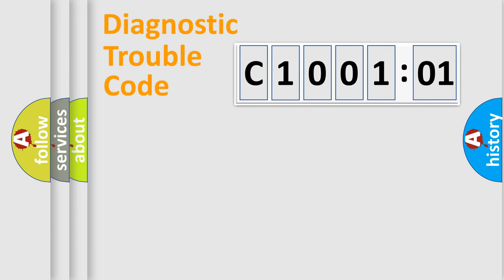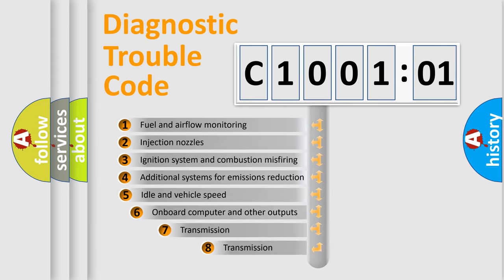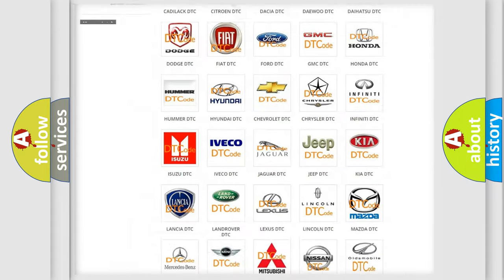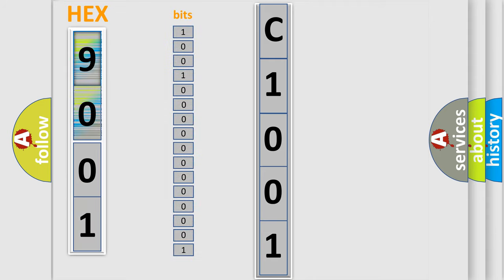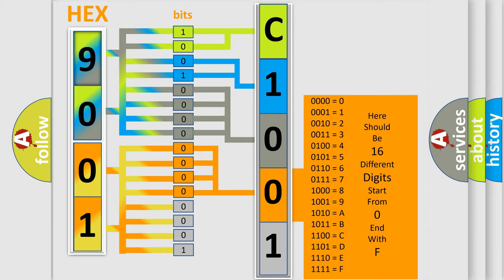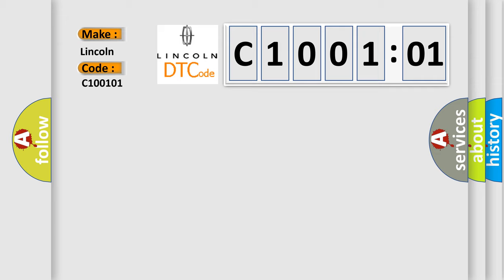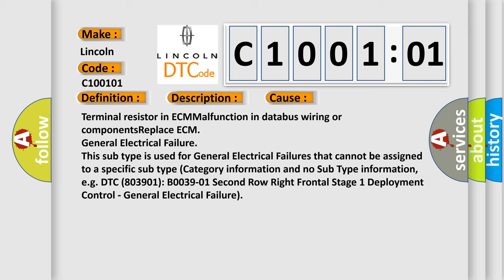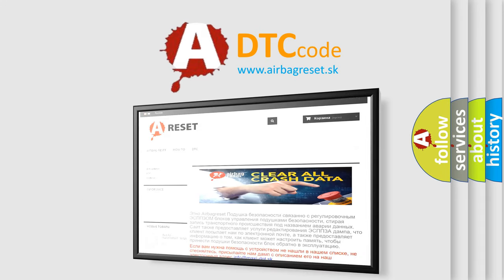DTC Lincoln C1001-01 Short Explanation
Contents:
0:21 Basic DTC analysis according to OBD2 protocol standard.
1:48 Insight into programming
2:58 A diagnostically understandable description of the Diagnostic Trouble Code
3:05 Basic error definition

Make:
Lincoln
Code:
C1001 01
Definition:
CAN communication with TCM
Description: